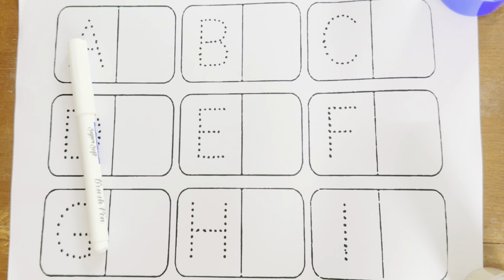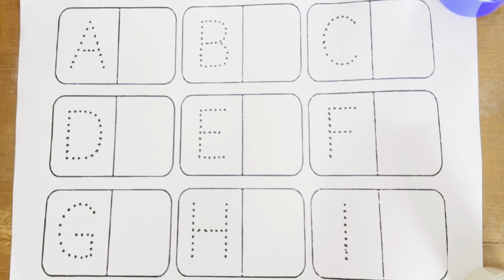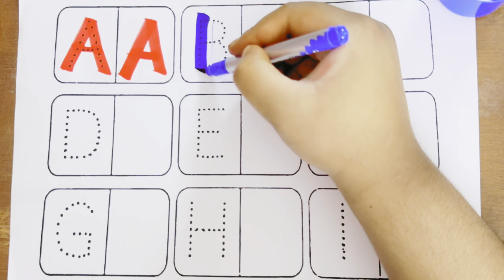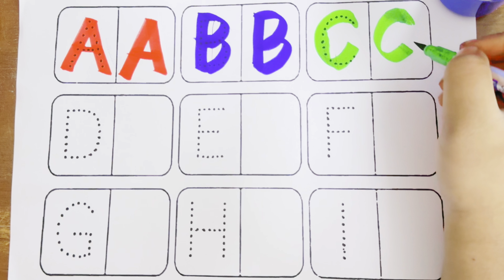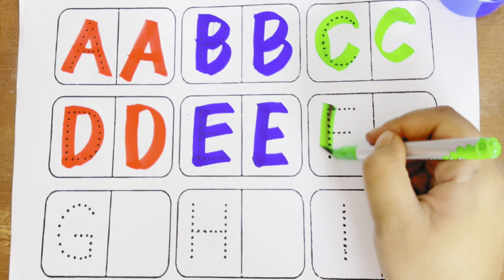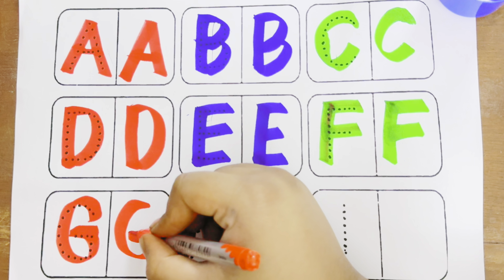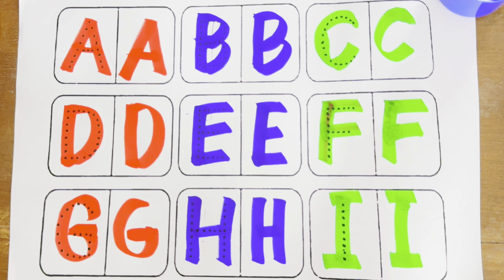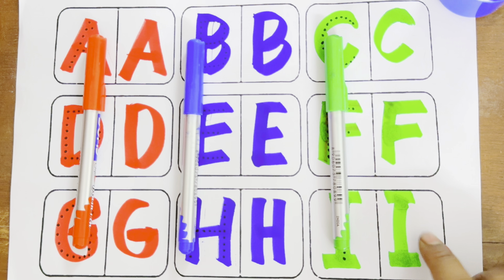Collection of uppercase & lowercase alphabet dotted lines, ABCD alphabet writing, alphabet song A -Z